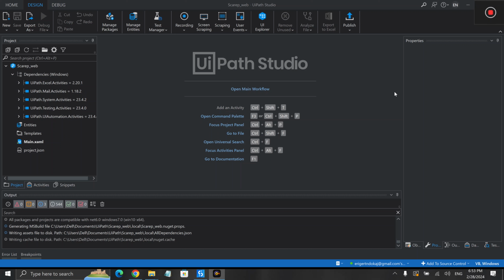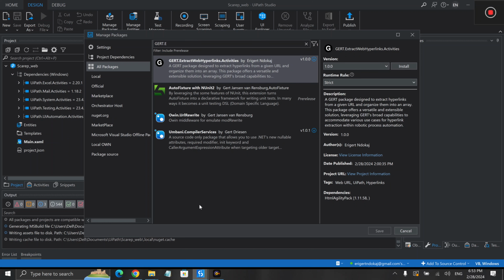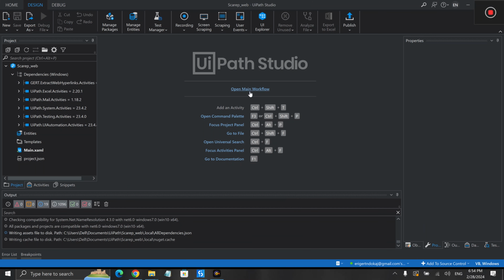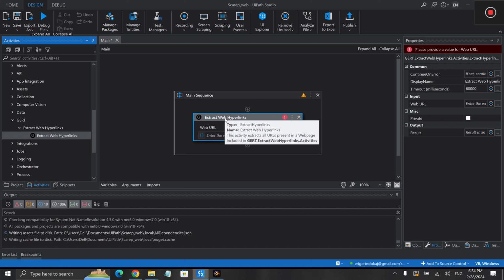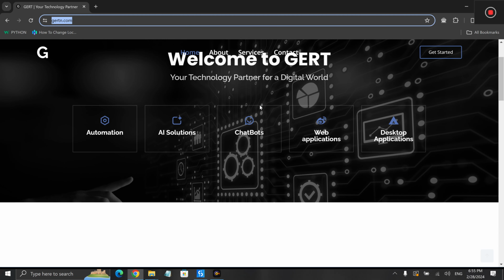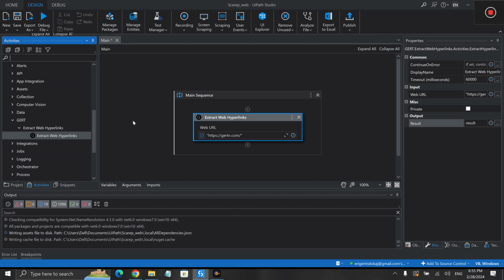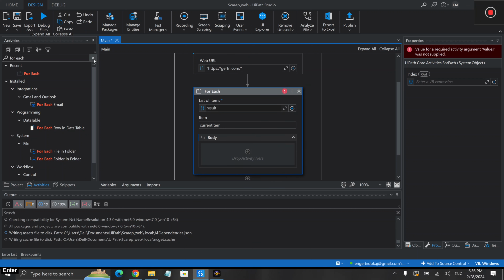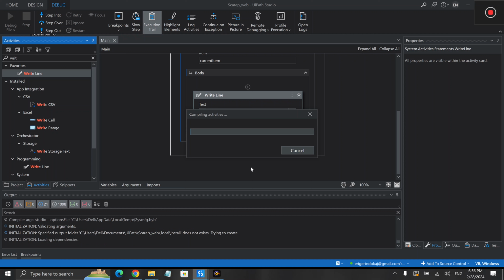Extract Hyperlinks from Websites using UiPath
In this UiPath tutorial, I'll show you how to quickly extract hyperlinks from websites. No prior experience needed. Learn to navigate web pages and extract links effortlessly with UiPath.

This is my first tutorial so I would appreciate support from you guys.